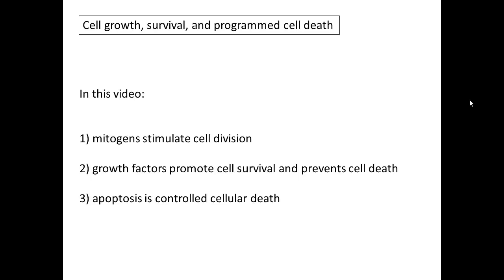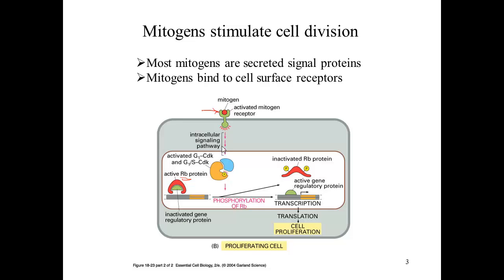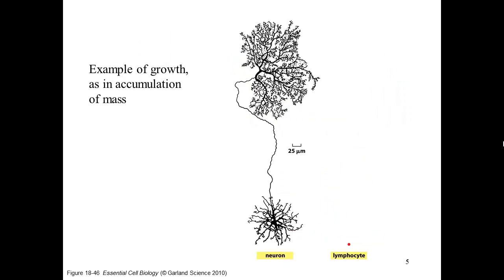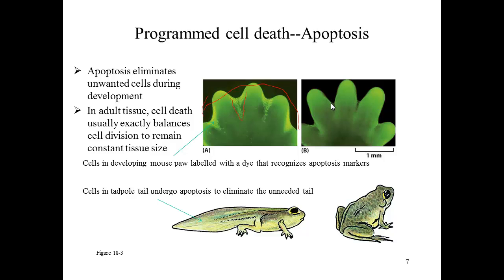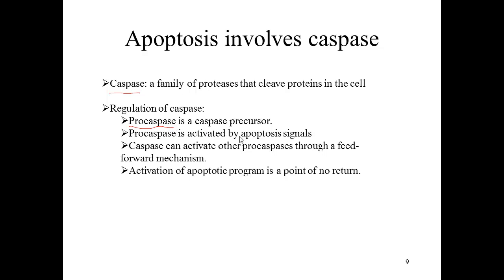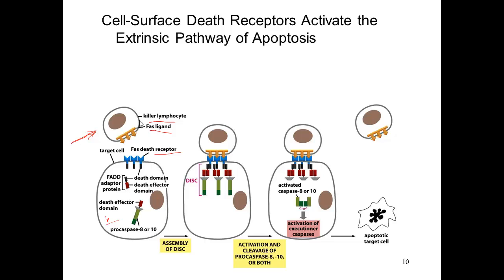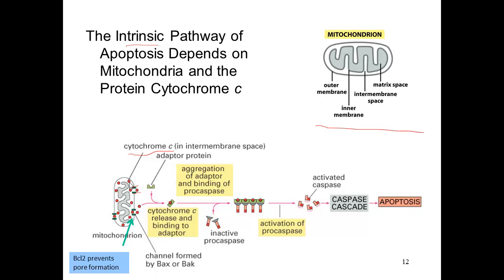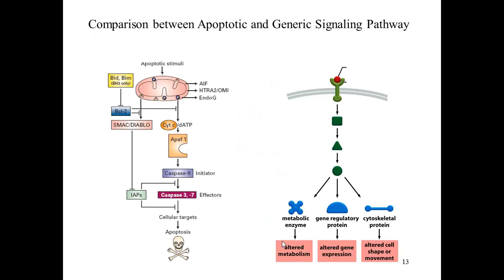L16v03 Cell Growth and Apoptosis